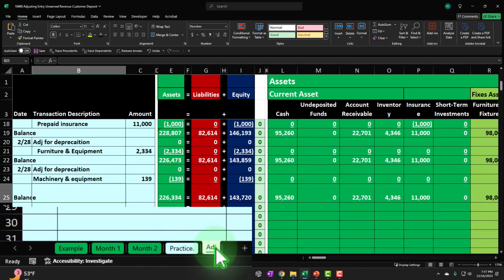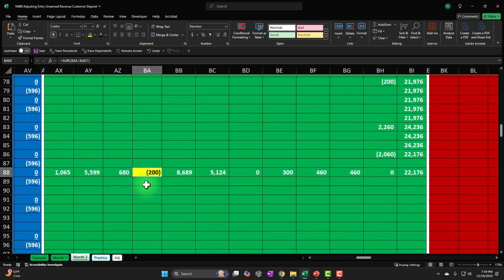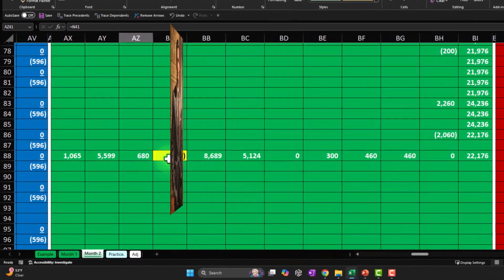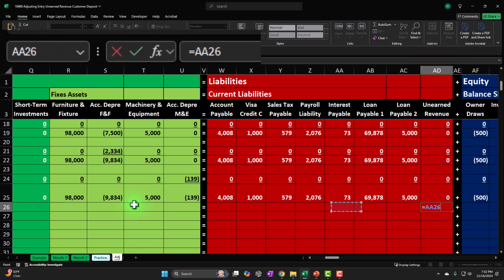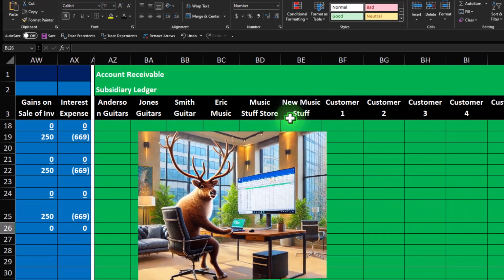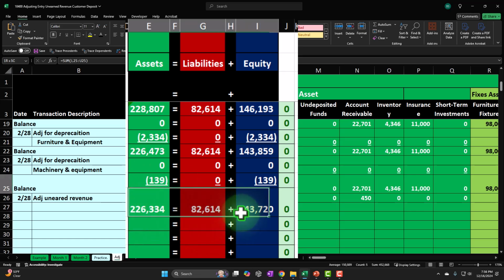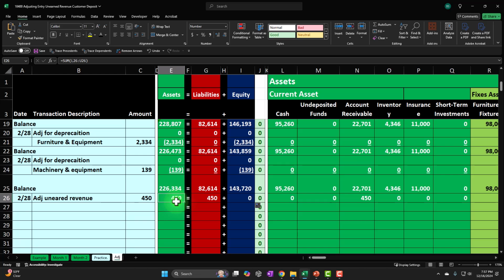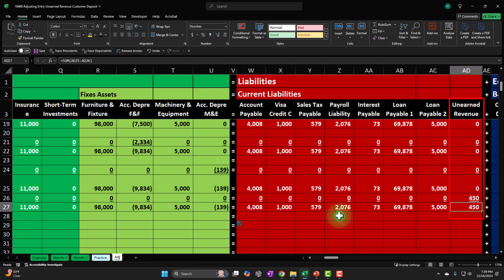Adjusting Entry – Enter Transaction & Post 2 Accounting Equation - Excel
Adjusting Entry – Enter Transaction & Post
Accounting Equation - Excel